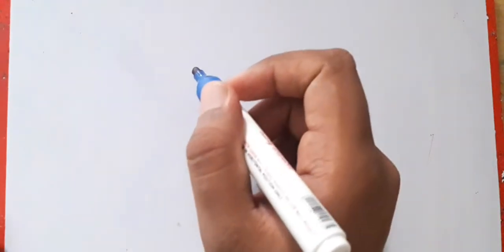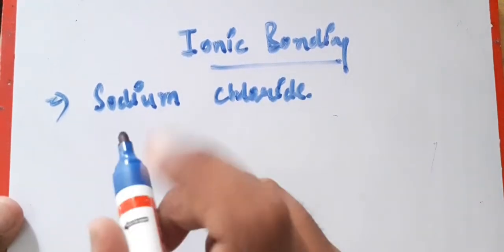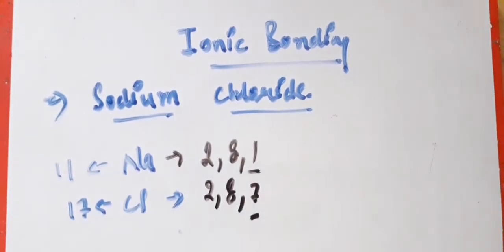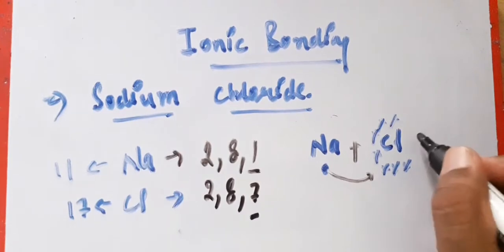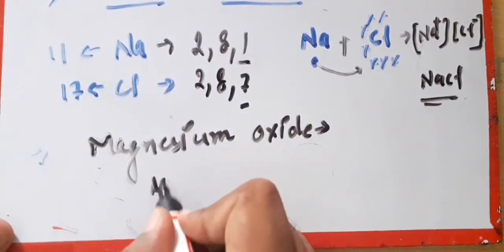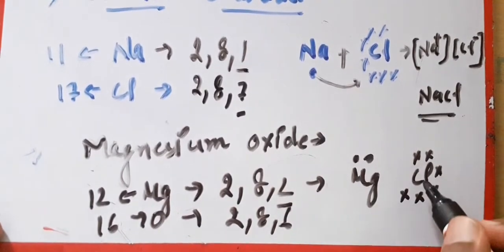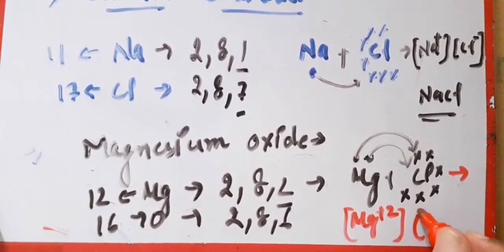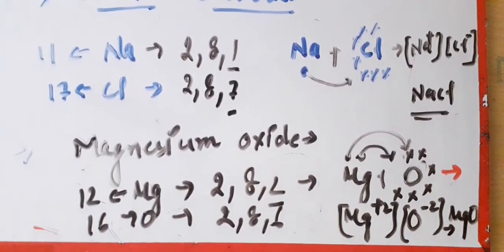10th - Science -11.08.2020